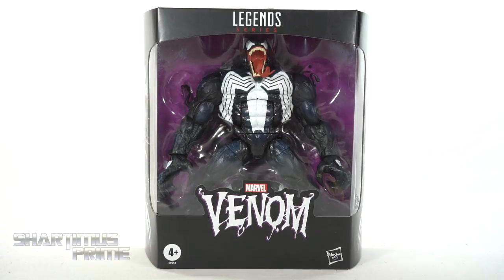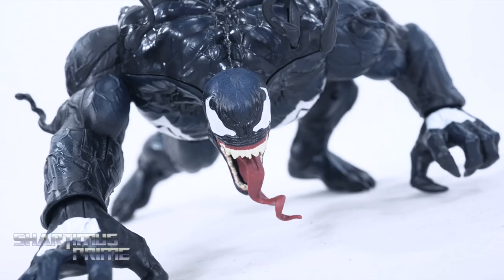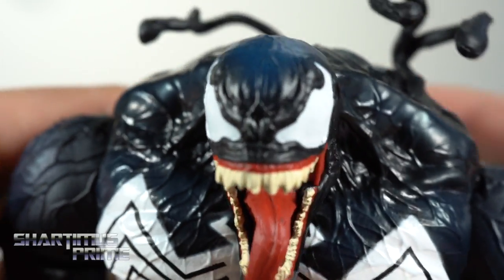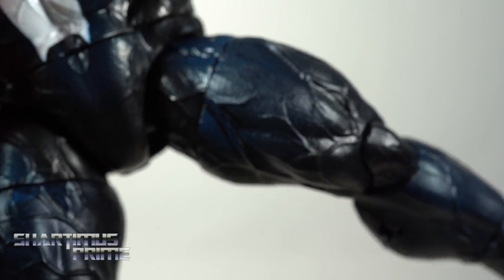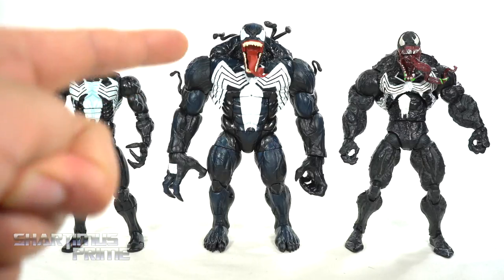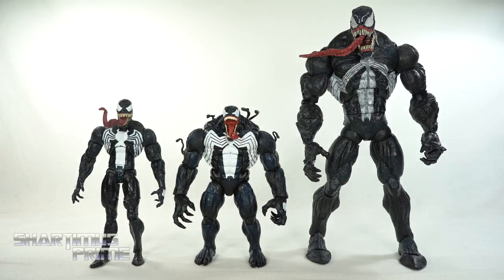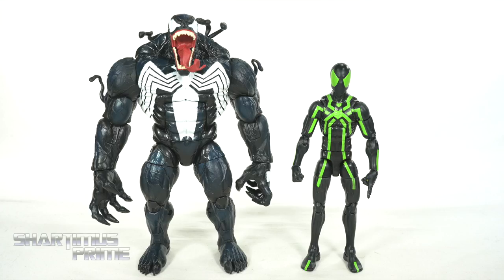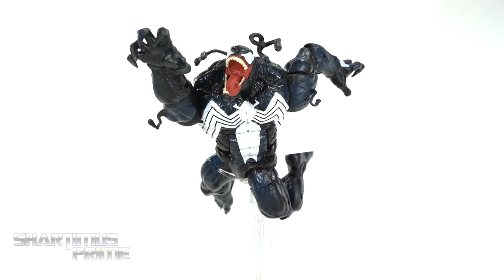Marvel Legends Venom 2020 Eddie Brock Comic Hasbro Action Figure Review